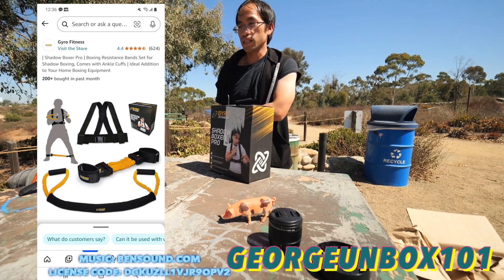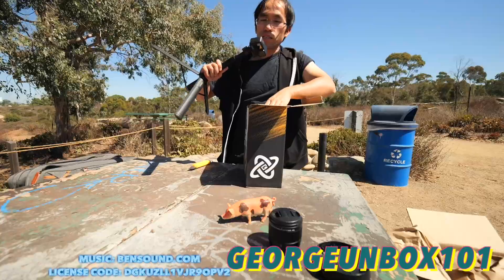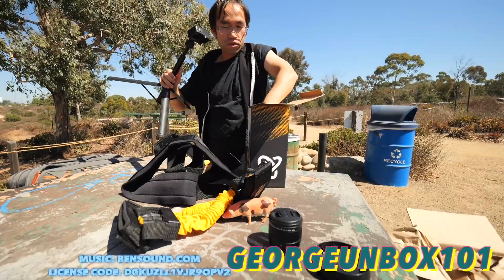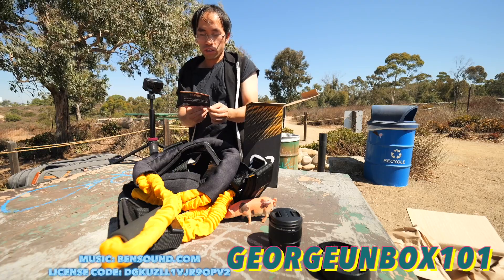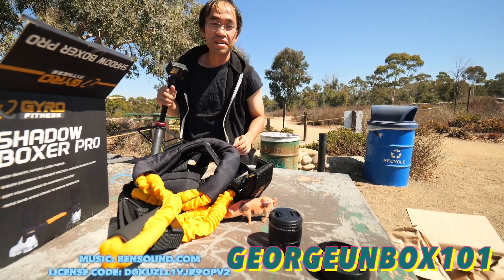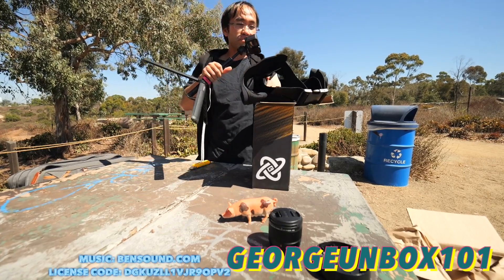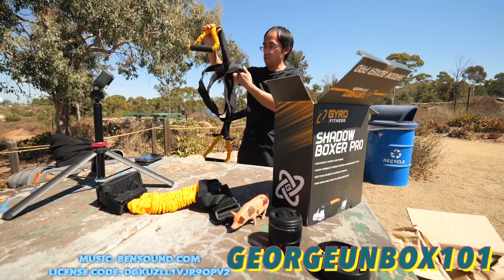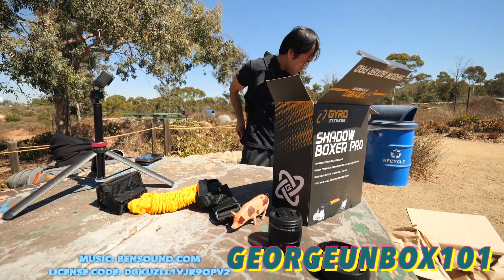My First Fitness Product Review - The shadow boxing fitness resistance band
In this video i make unboxing and product review videos
This is the shadow boxer pro resistance band

For the link to the gyro  shadow boxer pro it is here :
I get a small commision if you decide to use my url.

Brand  Gyro Fitness
Material  Natural Rubber
Sport  Strength Training/Exercise And Fitness

    DEVELOP PUNCHING POWER, SPEED AND AGILITY: Want to improve boxing training with no sparring partner or boxing trainer? Add this portable fitness equipment to your boxing kit for a full body workout. Great alternative to egg weights for shadow boxing.
    NOT JUST FOR BOXING TRAINING: Are you someone who is not into boxing? The full body resistance bands set can be used for boxing training/MMA training, or as general fitness cardio equipment - whether a complete beginner or pro boxer.
    EASY AND SIMPLE TO USE: Are you sick of complicated set ups? With our effortless home gym bundle, simply grab the exercise band handles and you are ready to box. Use the vest straps and the padded ankle cuffs for a straightforward set up.
    ONE SIZE FITS ALL: Not sure on how much resistance you need? No worries, with the looped resistance bands design, the bigger and stronger you are, the more resistance and punch power you need.
    ANYTIME ANYWHERE ANYONE: Still not sure if this is for you? Whether you are male or female, you can use these boxing bands as gym accessories for shadow boxing at home, home cardio, or as outdoor workout equipment.